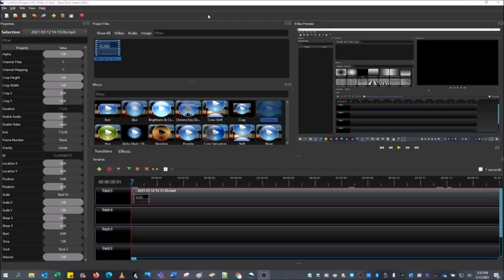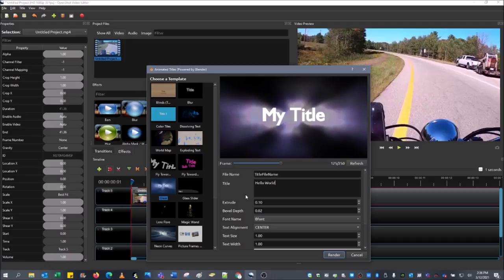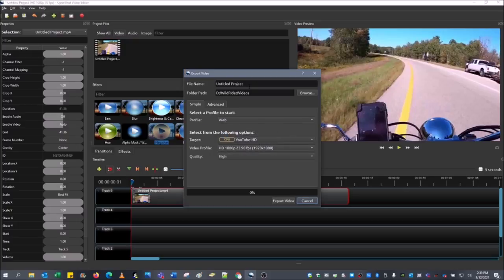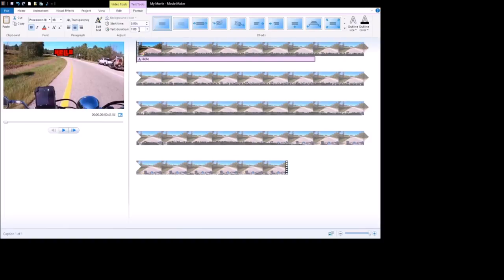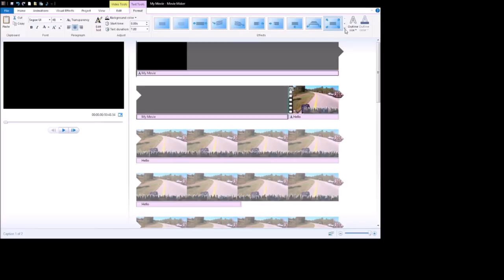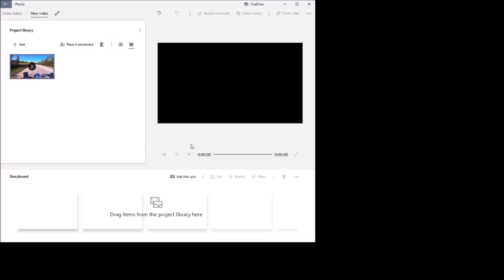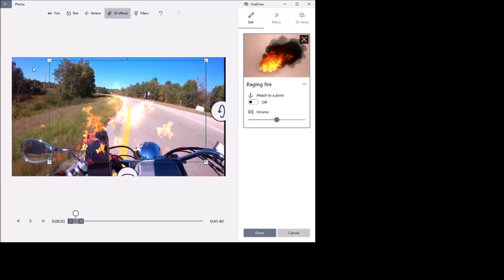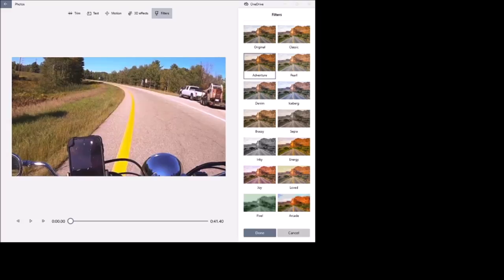Editing Software I Use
I am a father, husband, and motorcycle rider. I create motorcycle related content, which includes how to's, DIY's, Educational, entertainment, camping, as well as car related How to's and DIY's. I am a back yard mechanic with three years automotive schooling and two years work experience.

Instagram.com/Wildrider305
Facebook.com/Wildrider305
Twitter.com/WildRider305
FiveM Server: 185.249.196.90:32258